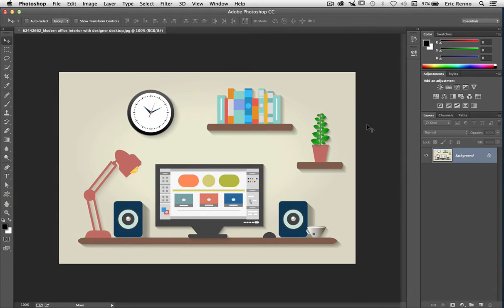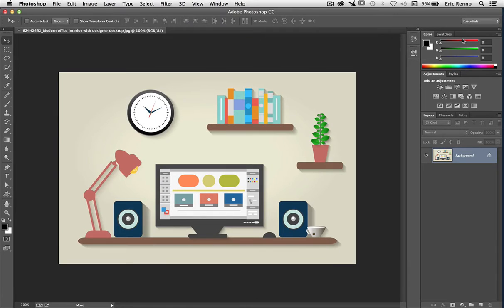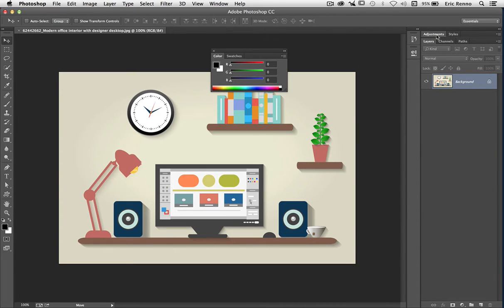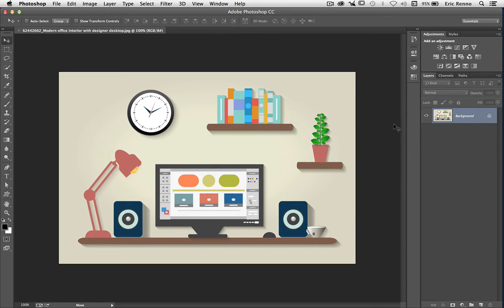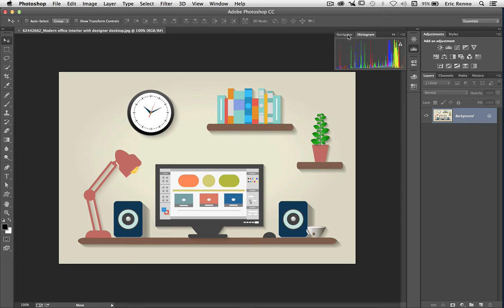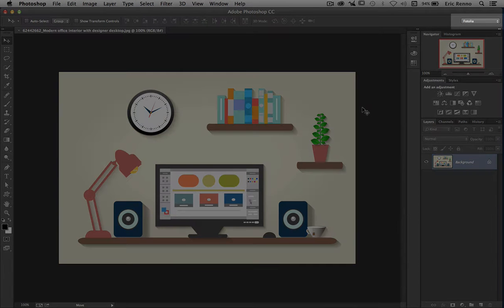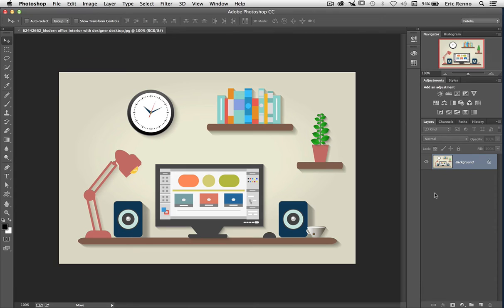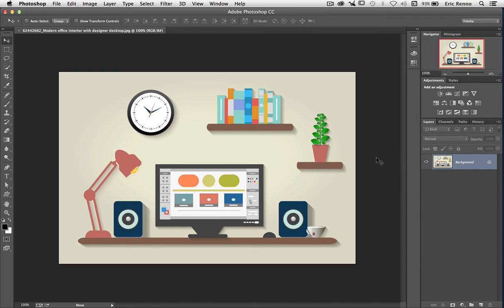Managing and Customising Photoshop Workspaces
In this video for Fotolia.com I take a look at a really powerful feature of Photoshop, being able to change and save the layouts of your workspace.